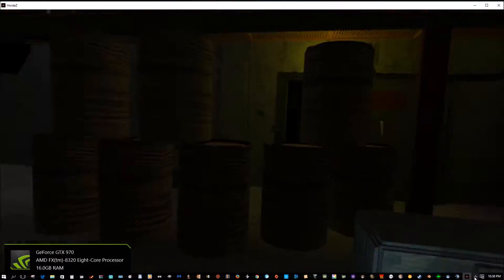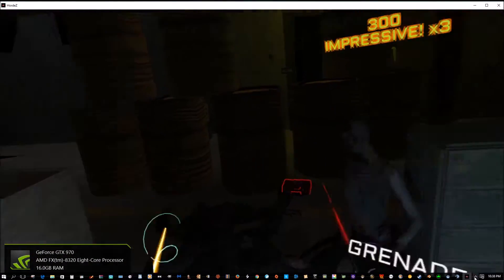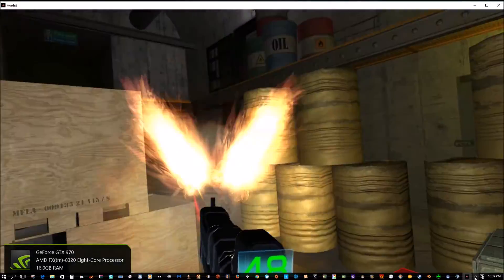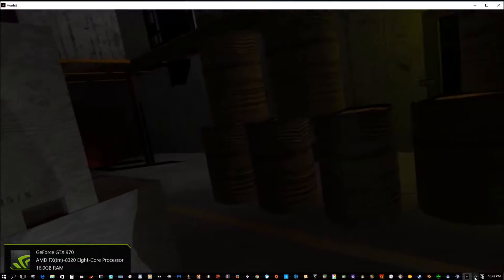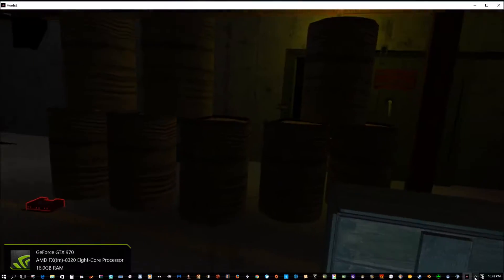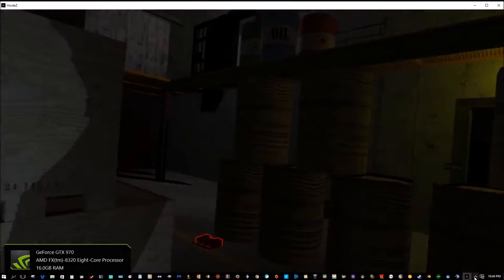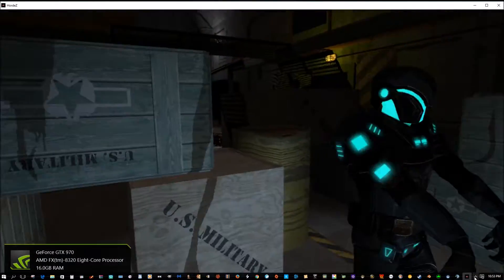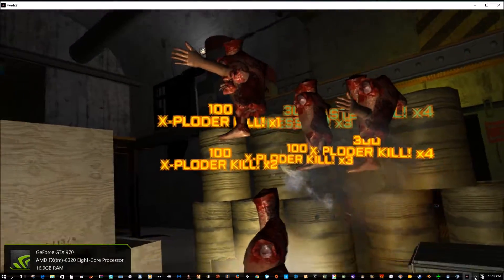HordeZ VR Multiplayer --The Last Stand -- Partial Completion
MY CHANNEL IS VR ENABLED NOW. VIVA LA HTC VIVE !!!

Virtual Reality is in !!! General game play so you get a real feel for a game. Hundreds may be recorded before moving on to the next title. All my videos are for your entertainment, learning, and enjoyment. Happy gaming and happy hunting. Most of all enjoy life and embrace the challenges it brings. Peace !!! I love you all.